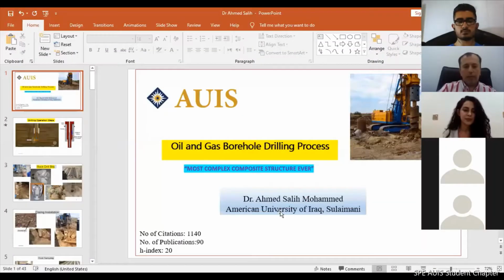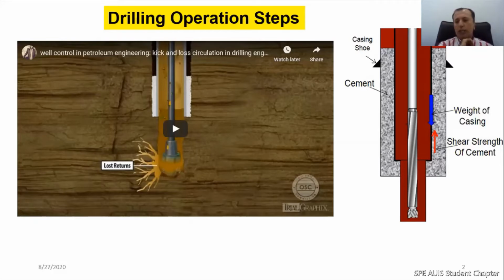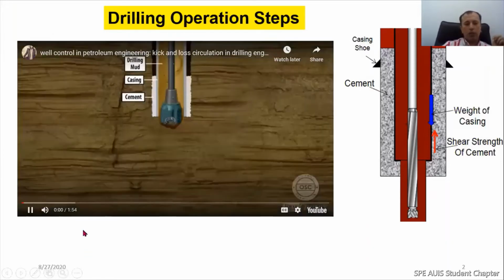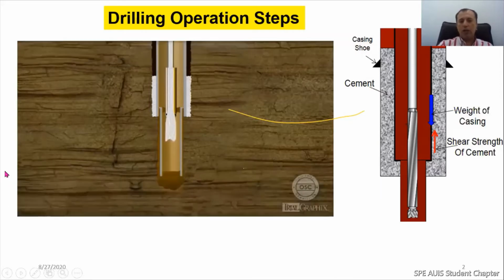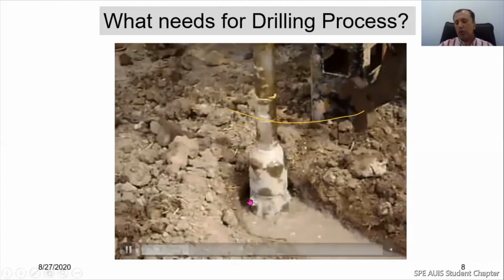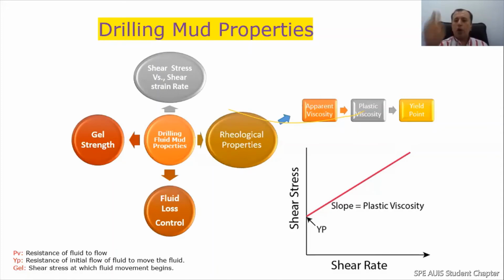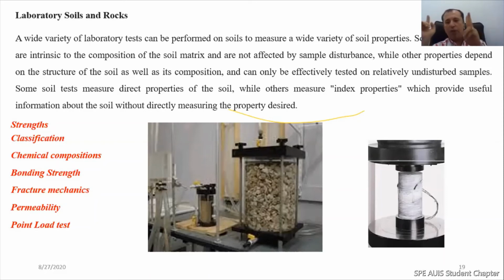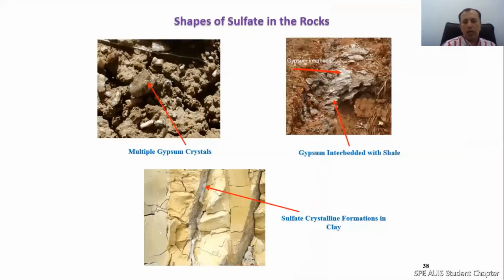Online Lecture 1_Oil and Gas Borehole Drilling Process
SPE AUIS Student Chapter's first online lecture presented by Dr. Ahmed Salih, professor at American University of Iraq, Sulaimani.